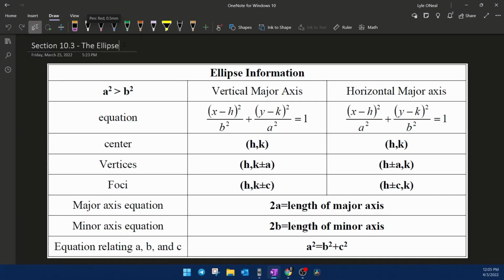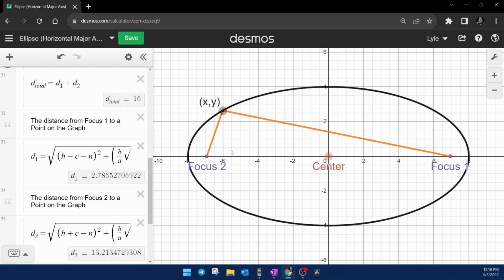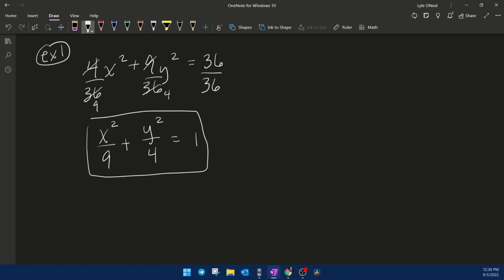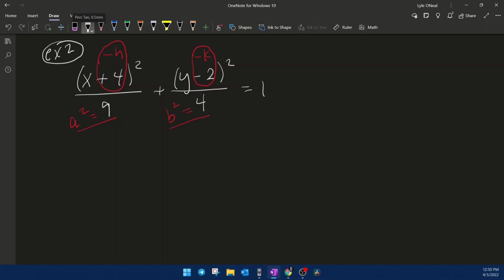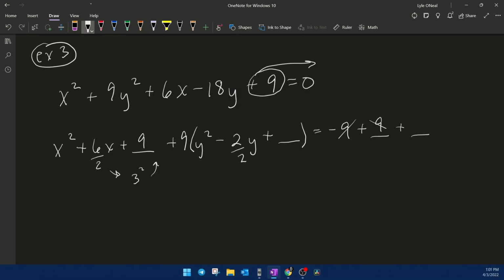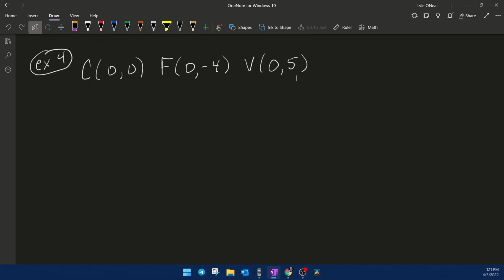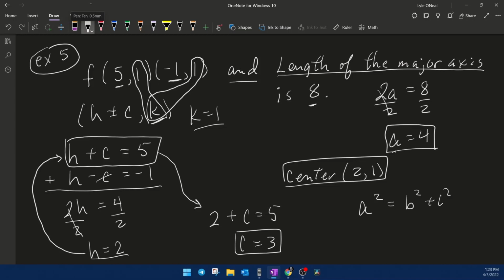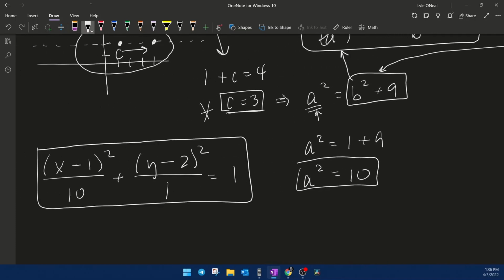Section 10.3 - The Ellipse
14:56 - Example #1 - Find the vertices, foci, etc. of an ellipse given its equation.
22:26 - Example #2 - Find the vertices, foci, etc. of an ellipse given its equation in standard form.
29:54 - Example #3 - Find the vertices, foci, etc. of an ellipse given its equation in general form.
39:49 - Example #4 - Find the equation of an ellipse given the center, a focus and a vertex.
44:56 - Example #5 - Find the equation of an ellipse given the foci and the length of the major axis.
49:54 - Example #6 - Find the equation of an ellipse given the center, a focus and a point on the graph.